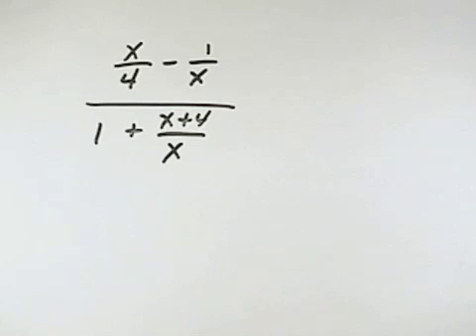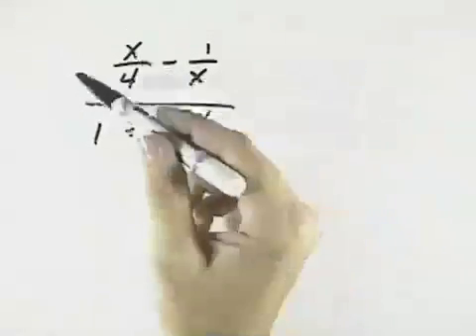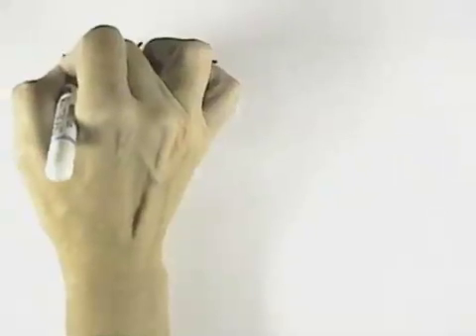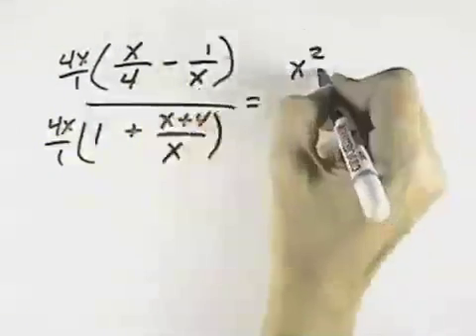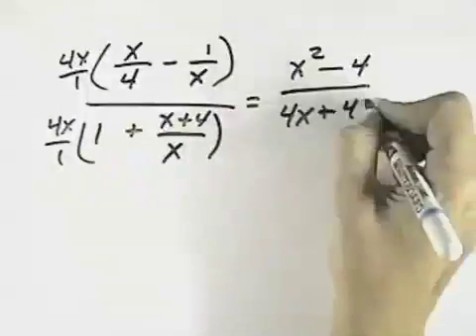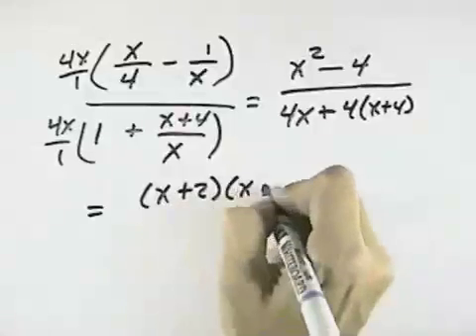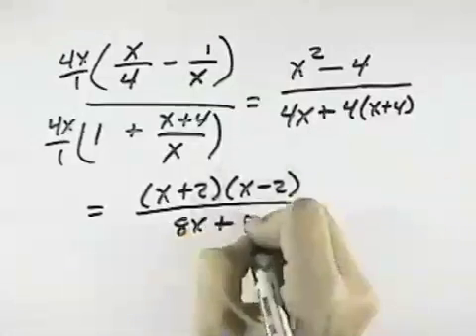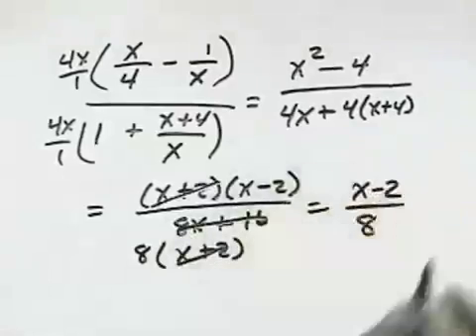Blitzer Intermediate Algebra for College Students Ch 06 Ex 12